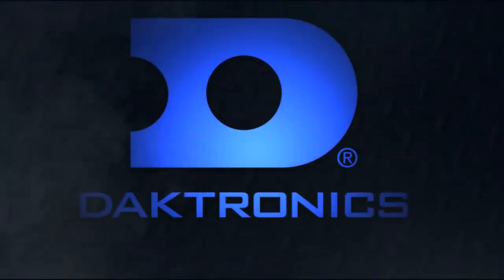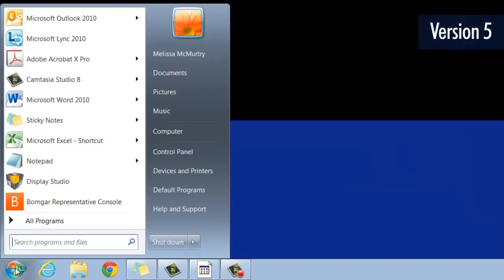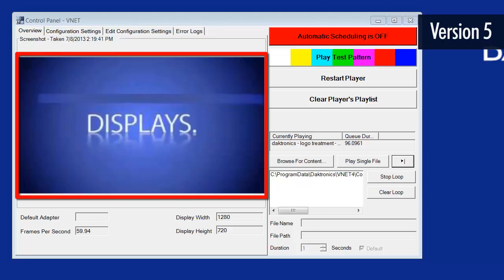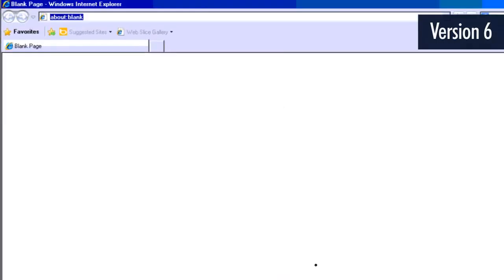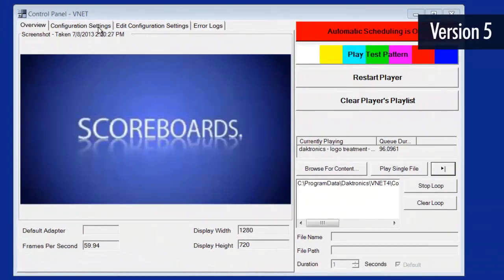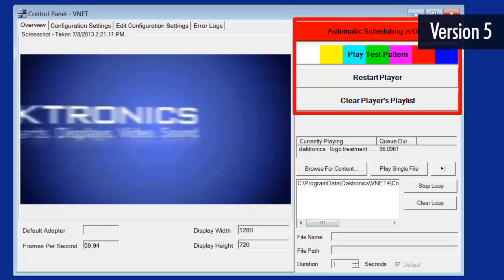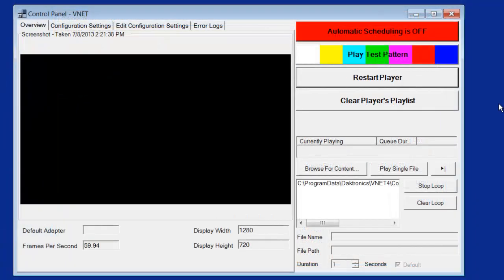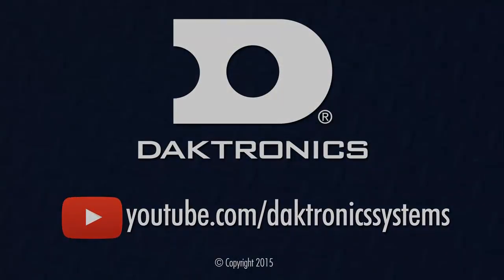Introduction to DMP-8000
An introduction to versions 5 and 6 of the DMP-8000 (V-Net) software. This video focuses on the V-Net control panel settings and helpful tools.